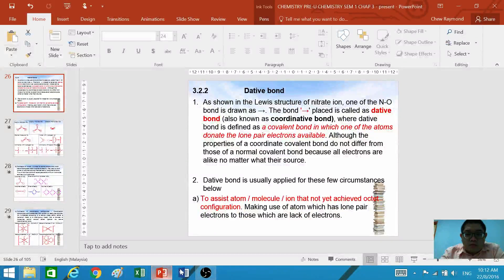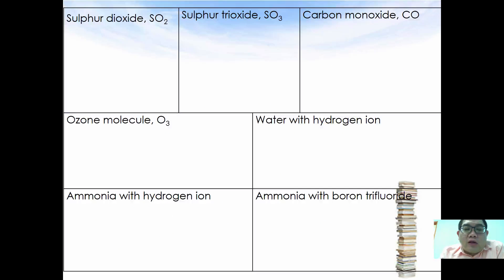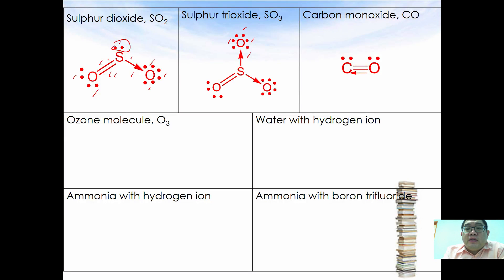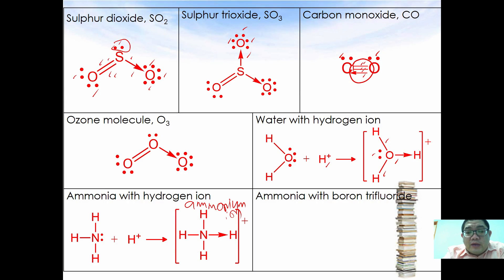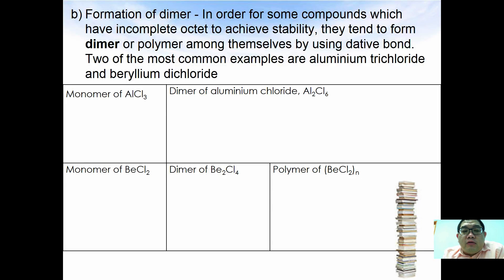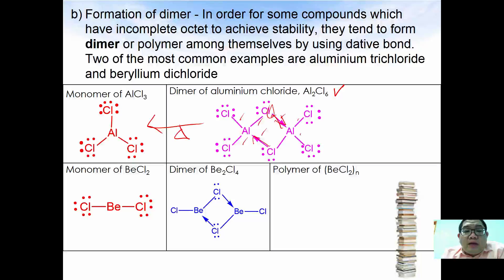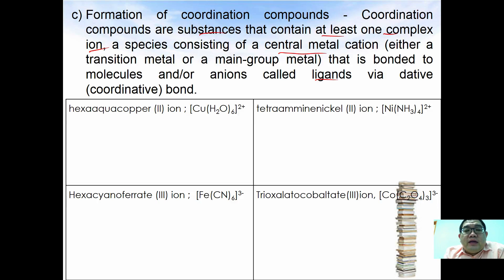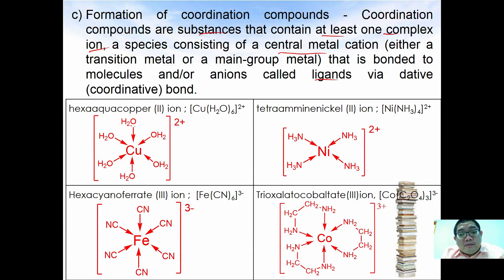STPM Sem 1 / A-level : Chapter 3 : Chemical Bonding - 03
Dative bonds and its application